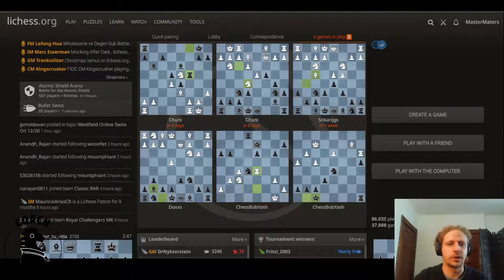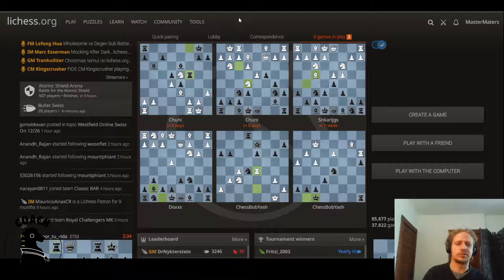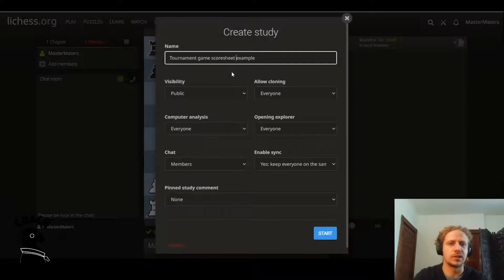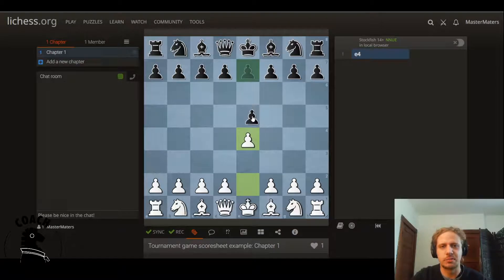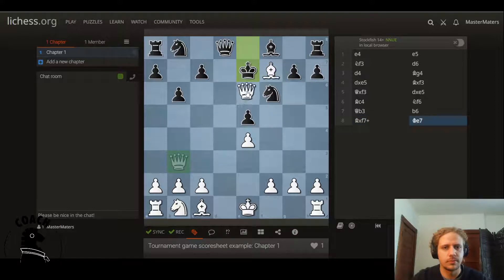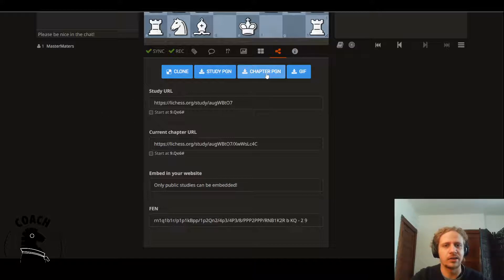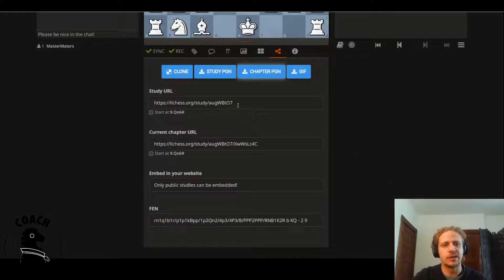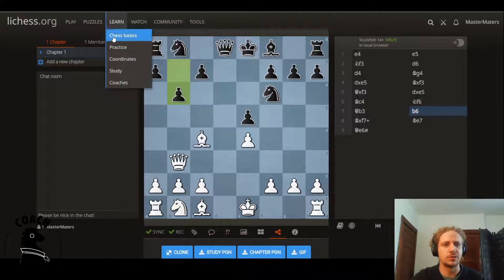How to convert a chess scoresheet into a PGN text file to share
Ever wonder how to easily save your paper scoresheet to your computer without using large .jpg files? Save a virtual copy and save PGN files using lichess studies and the associated "share" feature.